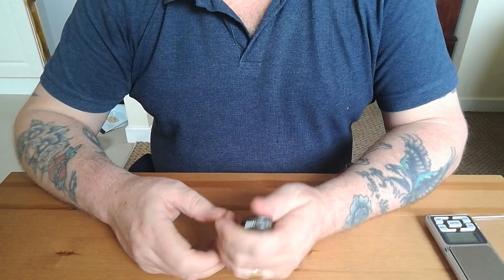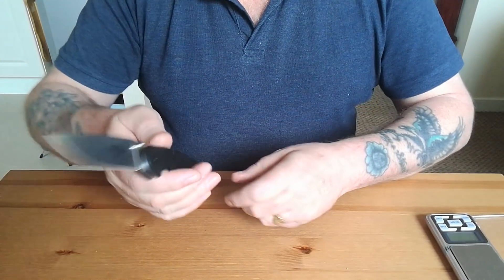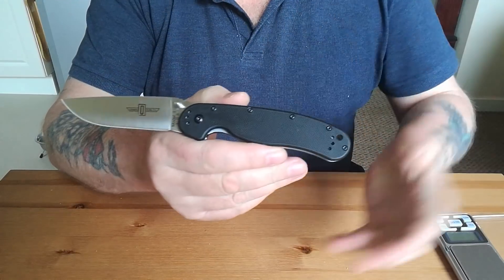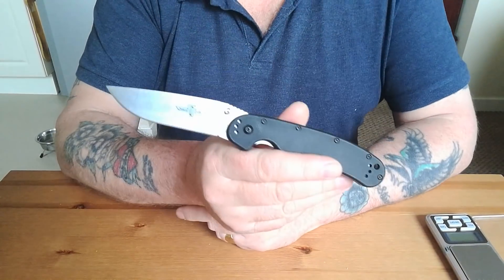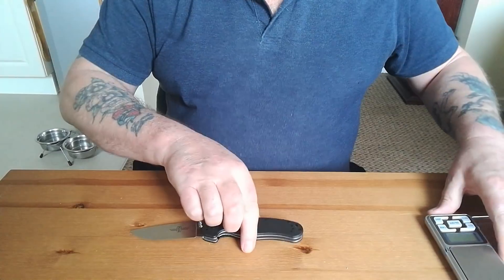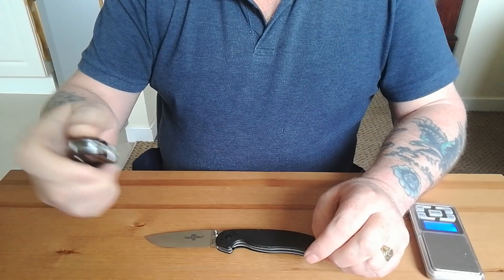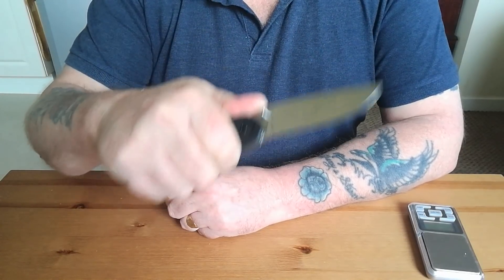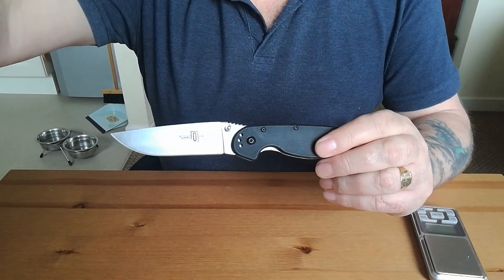Rat model 1 aus 8 still relevant or redundant?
Gift from steve kluver.